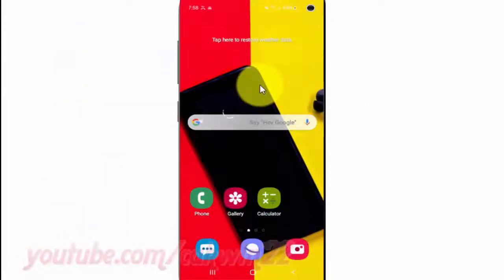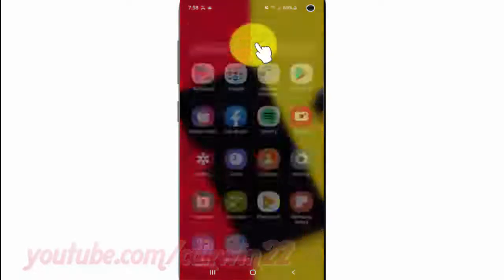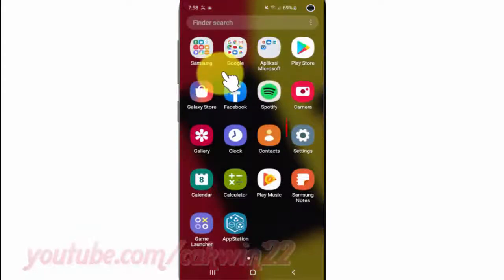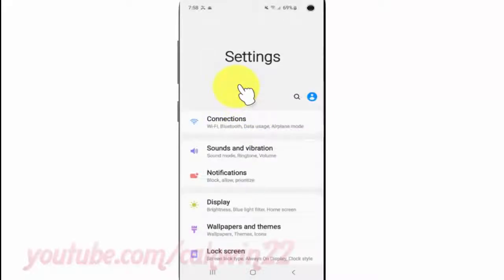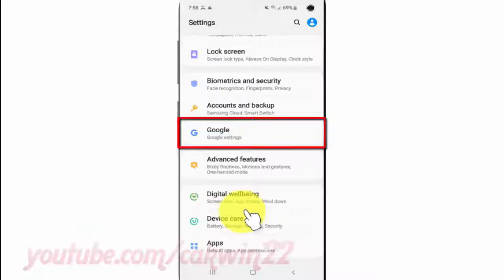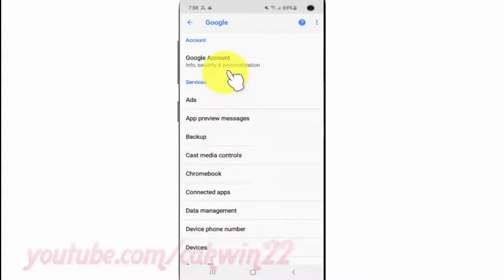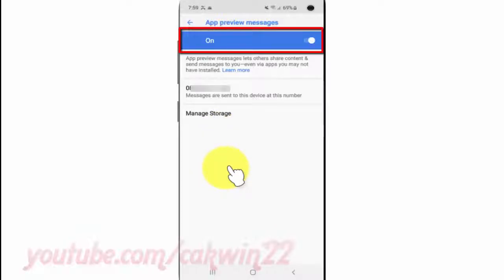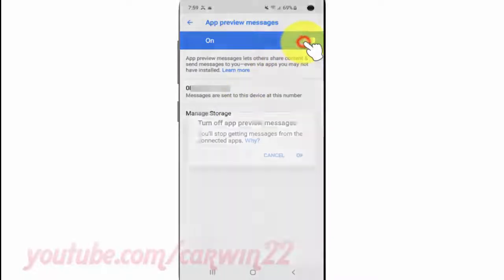Samsung Galaxy S10 : How to Turn on or off Google app Preview Messages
This video show How to Turn on or off Google app Preview Messages in Samsung Galaxy S10.  In this tutorial I use Samsung Galaxy S10 SM-G973F/DS Duos International version with Android 9.0 (Pie).